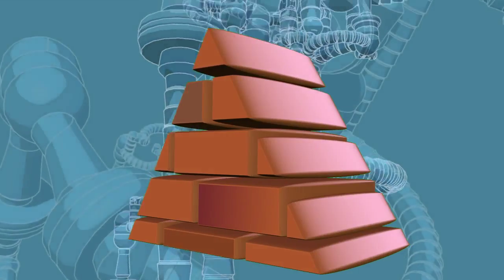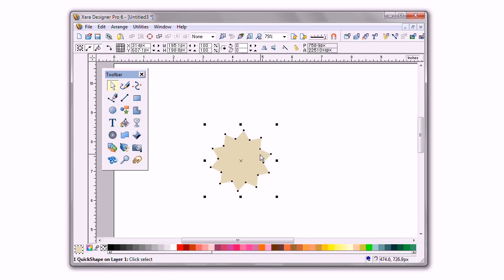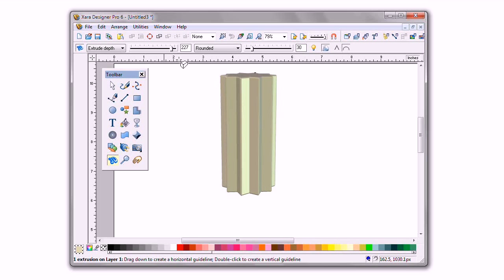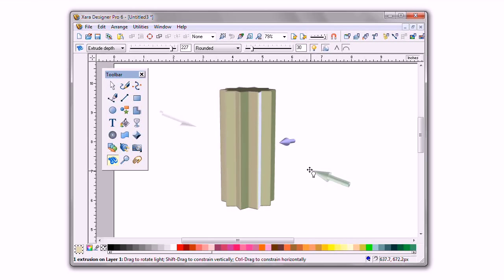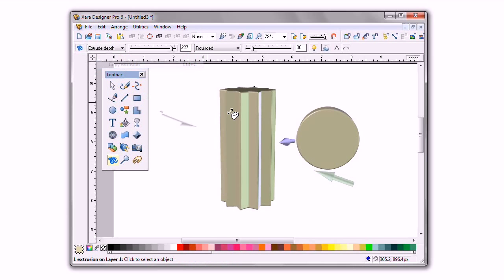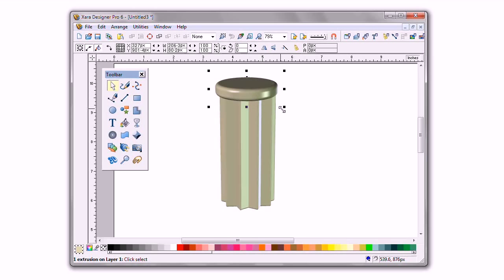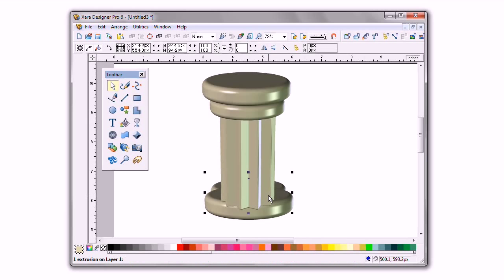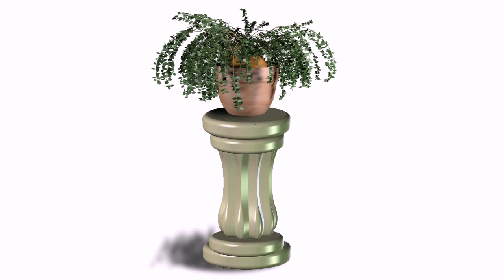Xara Designer-Extruding Stuff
This tutorial shows you how to project a shape along a different axis than you'd expect,  to create a fancy Roman column. Or a Greek column, or...okay, you get it.